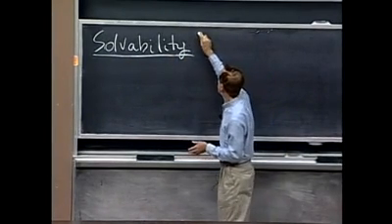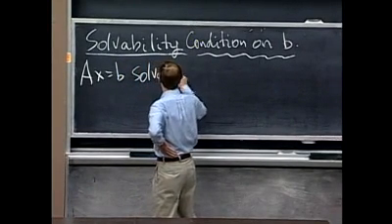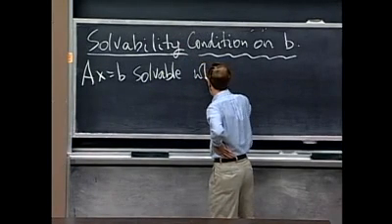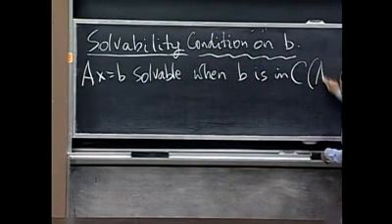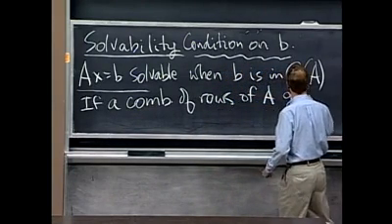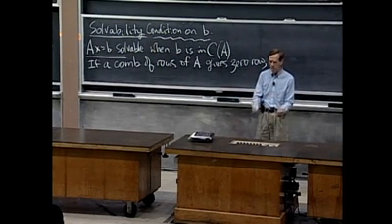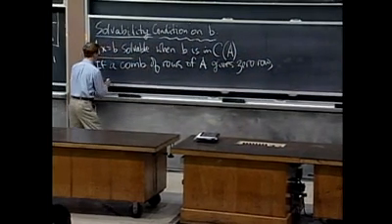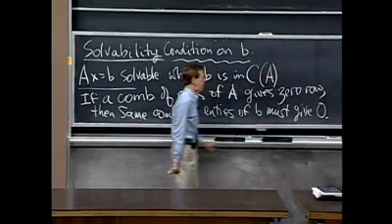linear algebra ~ Solvability Condition